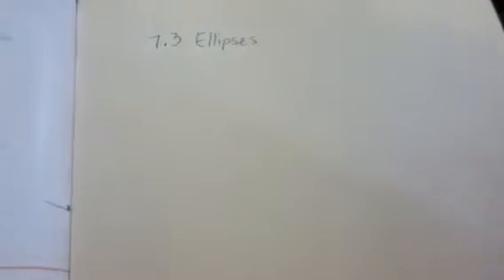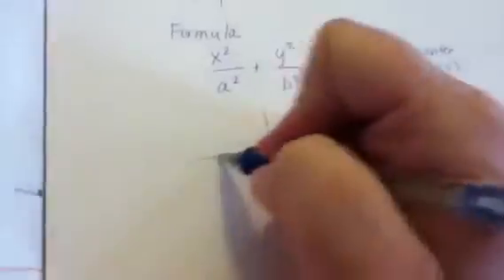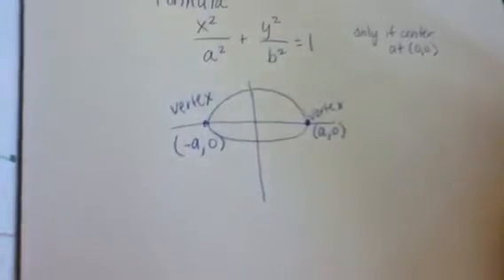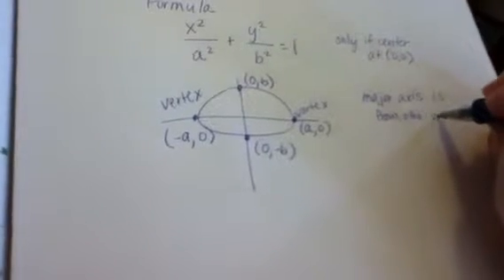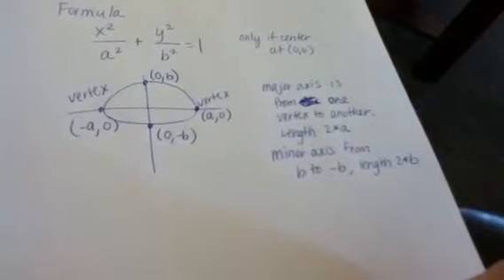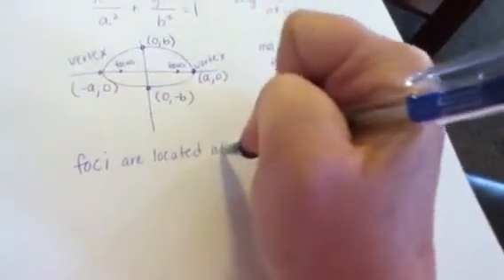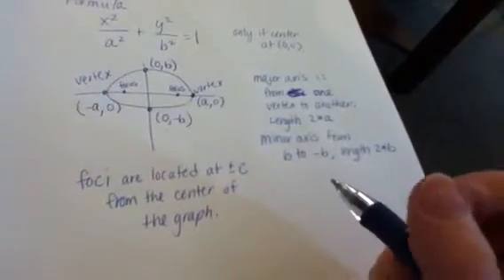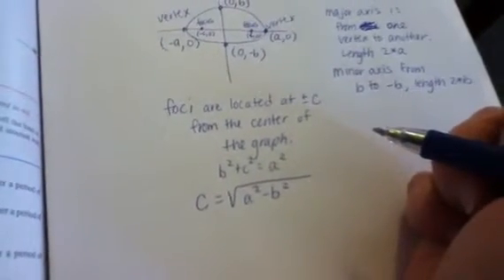Intro to ellipses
Formula and sketch of an ellipse for a precalculus class.